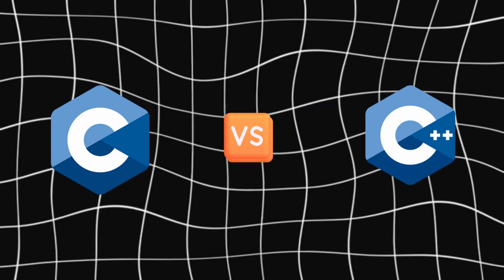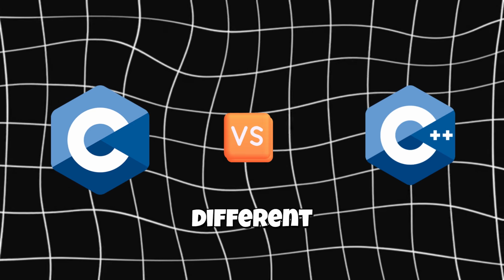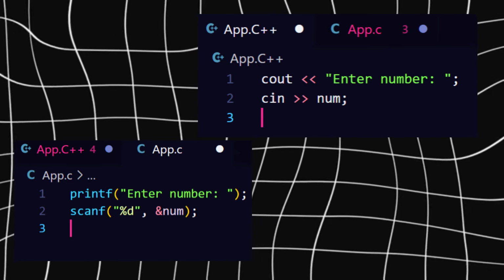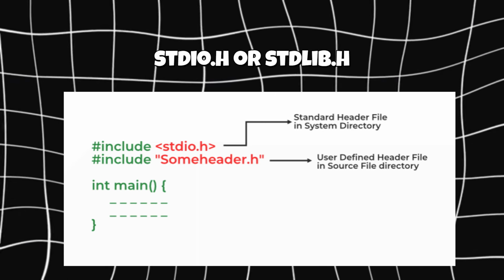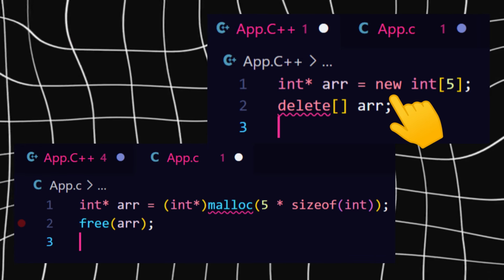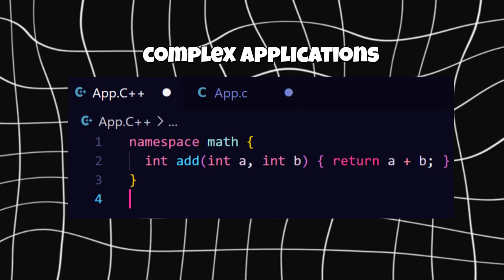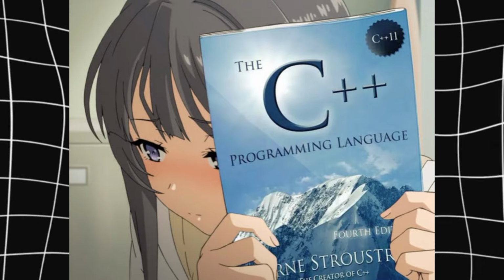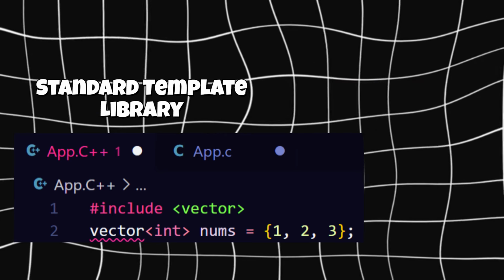C vs C++ — 10 Examples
C vs C++ — 10 Key Differences Explained with Code Examples!

In this video, I compare two classic programming languages: C and C++.
You will see the 10 main differences between them — in theory and in real code.
We’ll talk about syntax, memory, object-oriented programming, error handling, and much more.
If you’re learning programming or want to understand how C++ improves on C, this video is perfect for you!

Input and Output (printf vs cout)

Memory Management (malloc vs new)

Function Overloading

Namespaces, Classes, and Exceptions

Standard Libraries and more!

💡 Ideal for beginners who want to learn the core logic of C and C++ with clear examples and visual code comparisons.